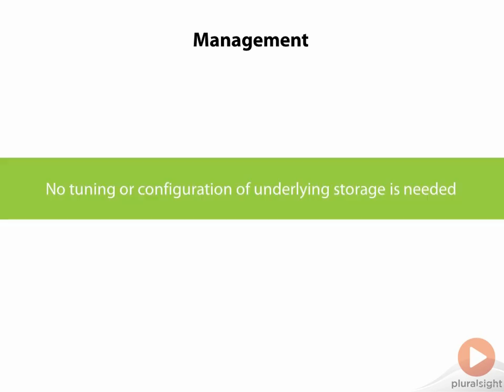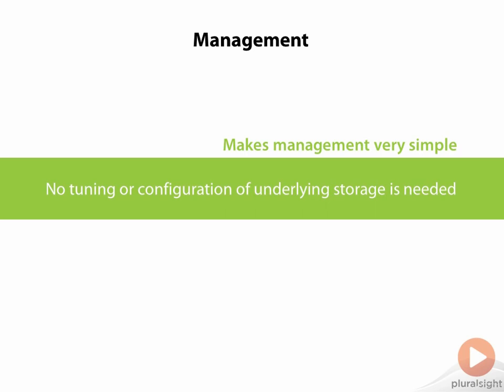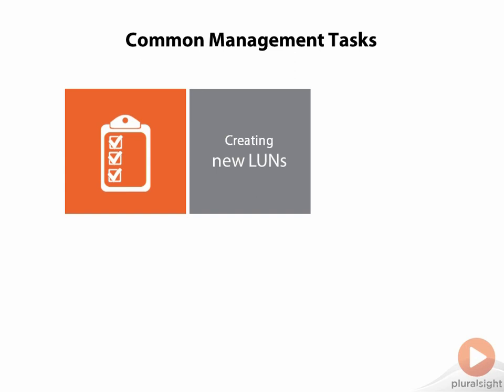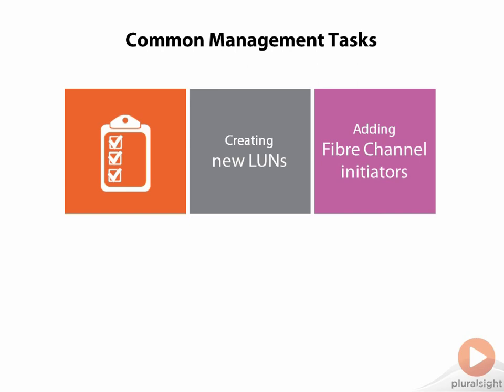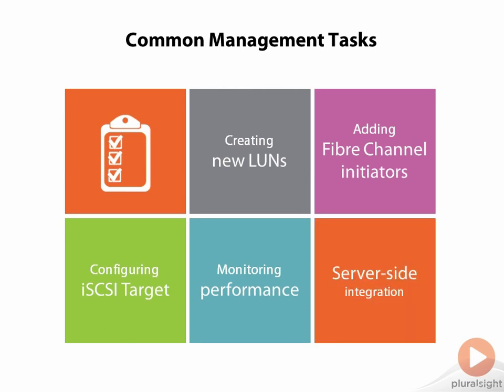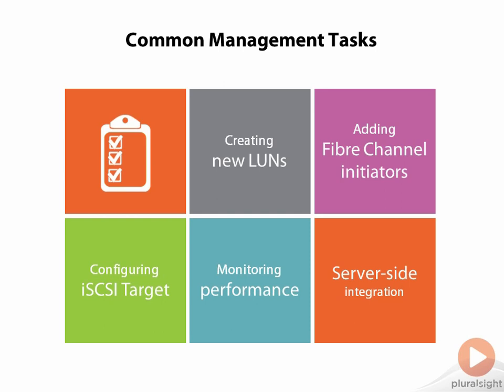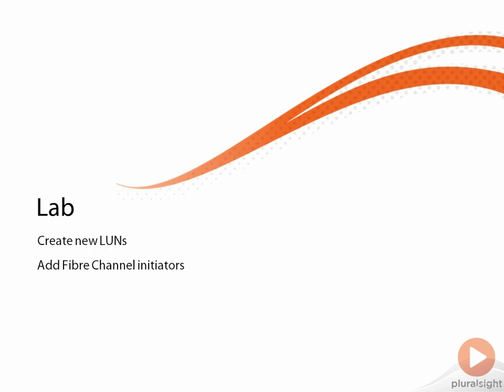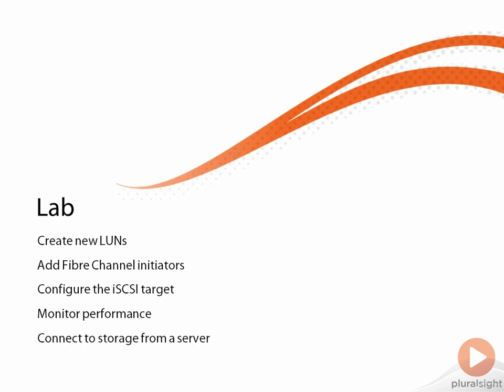06 01 Common Management Tasks